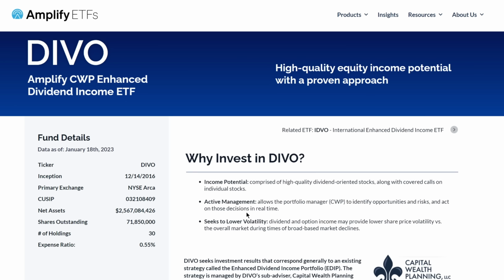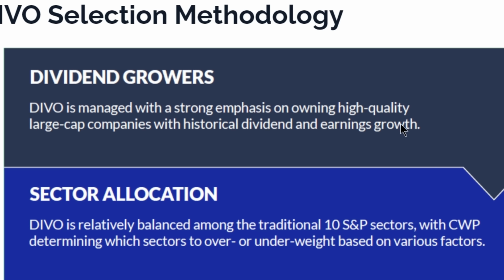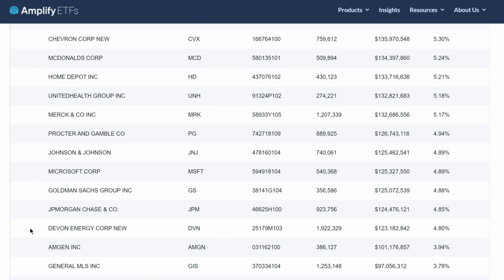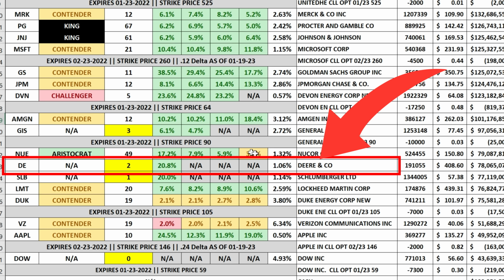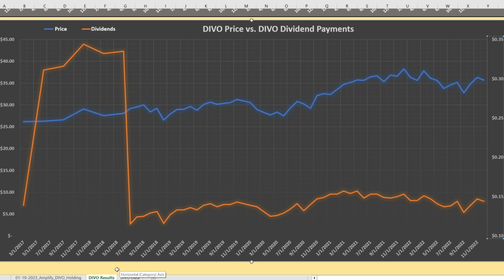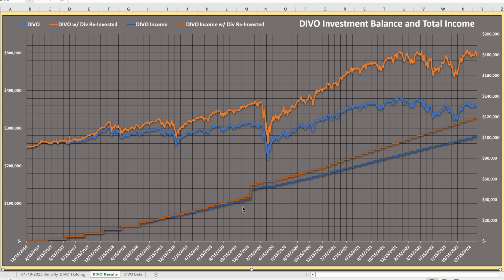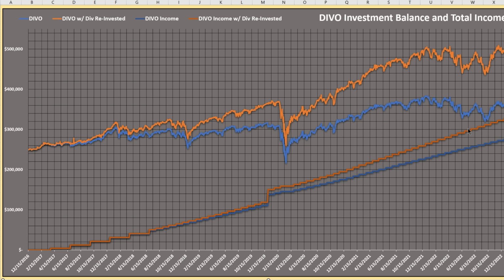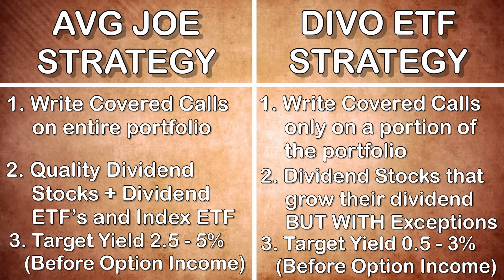Everything You Need to Know about the DIVO High-Yield Dividend ETF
In this video we are looking at the Amplify CWP Enhanced Dividend Income ETF, ticker symbol DIVO.

Leave Me a Voice Message with a Question and it may be featured in a future video